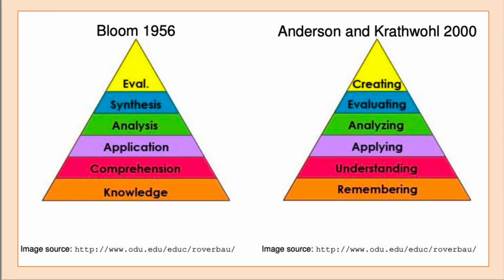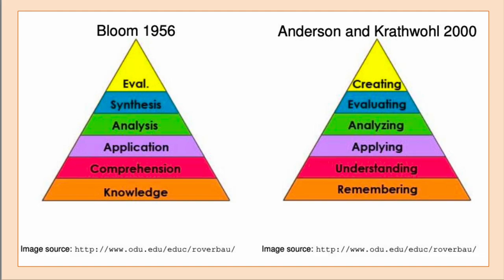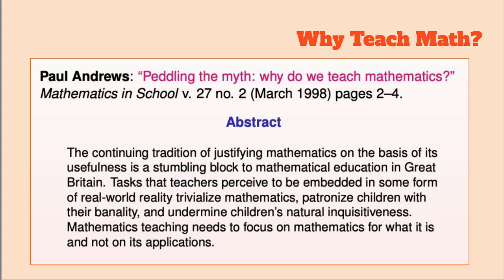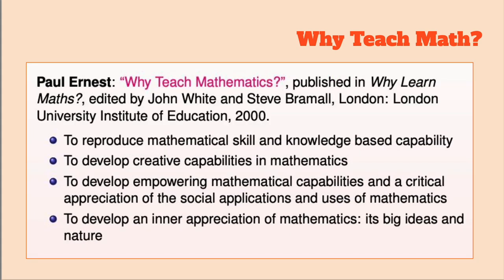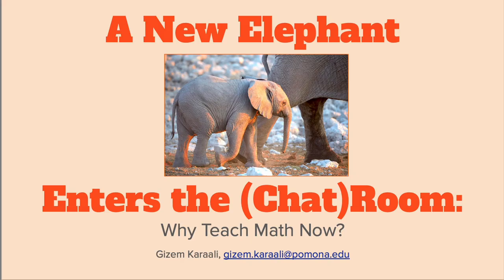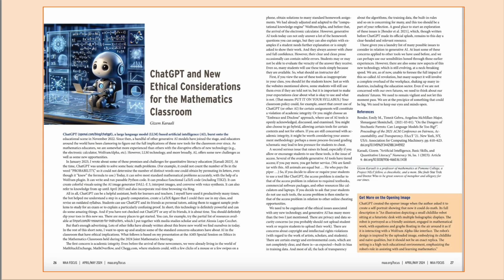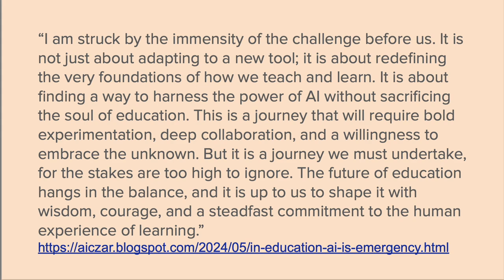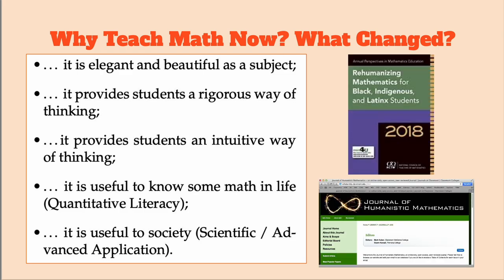A New Elephant Enters the (Chat)Room: Why Teach Math Now? (FYMSiC Online Conference - 2024)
This is a video recording I made to capture the essence of what I wanted to say in my presentation for the First-Year Math & Stats in Canada One-day Online Conference held on May 9, 2024 around the question "Why are we teaching mathematics today?". My talk was supposed to be ten minutes, but I felt that I had a little bit more to say, so I made this recording. I also include some references below for viewers who want to follow up with some of the ideas in this talk.

Thank you to the folks at FYMSiC, both the organizers and the participants of the conference. It was a most stimulating event!

Some references:

Here is the original publication of Bloom's Taxonomy:

B.S. Bloom, M.D. Engelhart, E.J. Furst, W.H. Hill, and D.R. Krathwohl (1956) Taxonomy of educational objectives: The classification of educational goals. In Handbook I: Cognitive Domain. New York: David McKay Company.

Here is the revised taxonomy:

L.W. Anderson and D.R. Krathwohl, editors (2001) A Taxonomy for Learning, Teaching, and Assessing: A Revision of Bloom’s Taxonomy of Educational Objectives. Harlow, Essex: Allyn and Bacon.

Here are two papers I was involved with on applying Bloom's Taxonomy to mathematics:

Gizem Karaali (2011) An Evaluative Calculus Project: Applying Bloom’s Taxonomy to the Calculus Classroom. PRIMUS. 21(8): 719–731. DOI: 10.1080/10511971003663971

Feryal Alayont, Gizem Karaali & Lerna Pehlivan (2023) Analysis of Calculus Textbook Problems via Bloom's Taxonomy, PRIMUS, 33:3, 203-218, DOI: 10.1080/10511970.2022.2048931

Here are the two articles about why we teach math that I mentioned:

Paul Andrews (1998) Peddling the Myth: Why do we teach mathematics? Mathematics in School, 27:2, 2-4.

Paul Ernest (2000) Why Teach Mathematics?, in Why Learn Maths? edited by John White and Steve Bramble, London: London University Institute of Education.

Here is the article about the college essay being dead:

Stephen Marche (2022) The College Essay is Dead, The Atlantic.

My article from January 2023 about ChatGPT and its mathematical capabilities (and a bunch of other things):

Gizem Karaali (2023) "Artificial Intelligence, Basic Skills, and Quantitative Literacy." Numeracy 16, Iss. 1 (2023): Article 9.

My article from April 2024 about ethical considerations involving ChatGPT for the mathematics classroom:

Gizem Karaali (2024) “ChatGPT and New Ethical Considerations for the Mathematics Classroom”, FOCUS (newsletter of the Mathematical Association of America), 44:2, 26–27.

Artificial Intelligence to Assist Mathematical Reasoning, by National Academies of the USA

Here is an article about using theorem provers in an intro to proofs course:

Gila Hanna, Brendan P. Larvor & Xiaoheng (Kitty) Yan (2023) "Human-Machine Collaboration in the Teaching of Proof," Journal of Humanistic Mathematics, 13:1, 99-117.

Alexander Sidorkin's blog post "In Education, AI is an emergency

Attending to the humanity of our students:

Imani Goffney, Rochelle Gutiérrez, Melissa Boston, editors (2018) Rehumanizing Mathematics for Black, Indigenous, and Latinx Students,  National Council of Teachers of Mathematics, Reston, VA.

Finally Professor Lisa Darragh's article ""The Elephant in the Room: AI and mathematics education research" is from the MES 2023 Proceedings